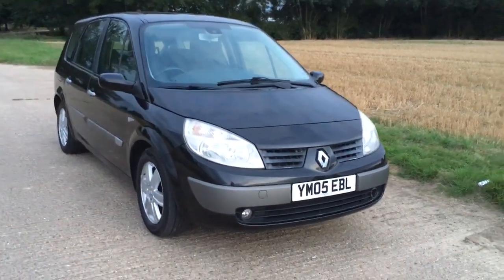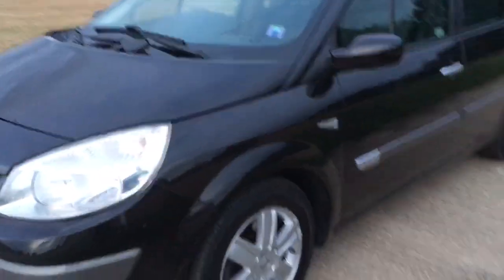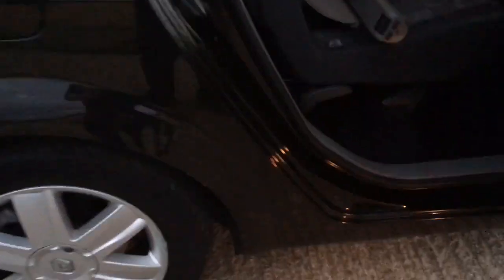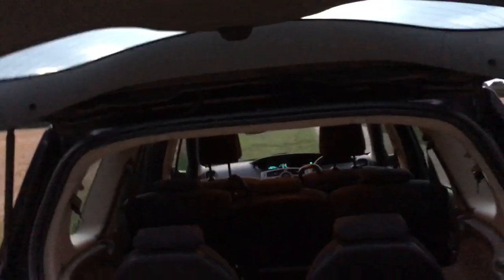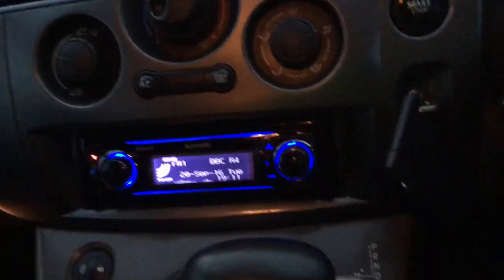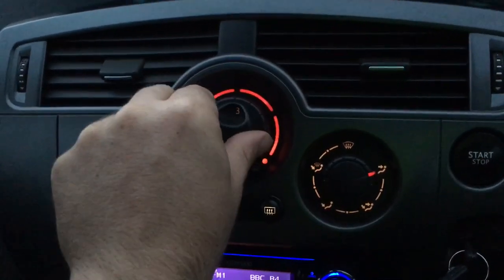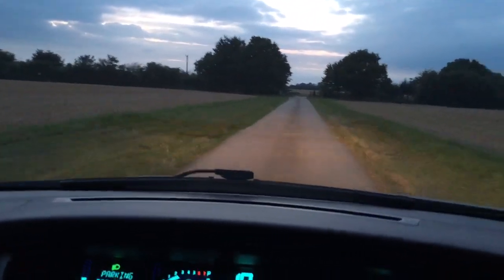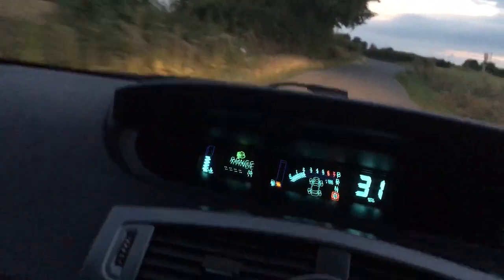2005 RENAULT GRAND SCENIC MEGANE 2.0 16V AUTO VIDEO REVIEW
2005 RENAULT GRAND SCENIC MEGANE 2.0 LITRE 16V ENGINE AUTO VIDEO REVIEW. AUTOMATIC GEARBOX